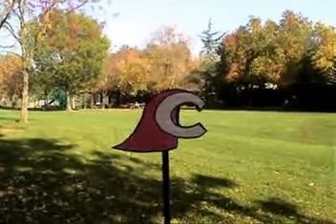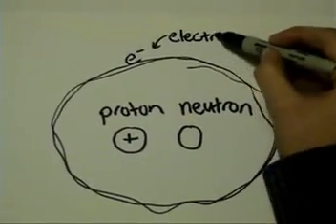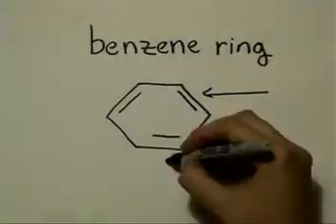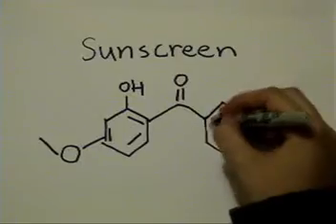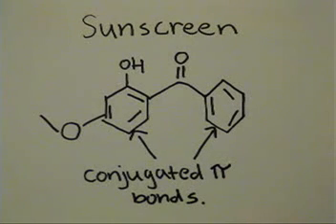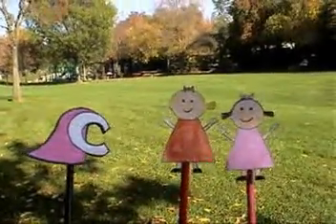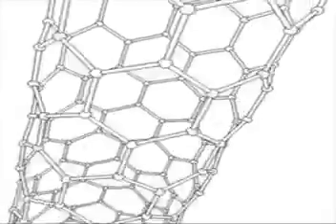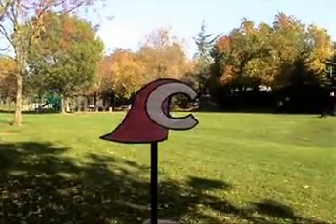Organic Chemistry YouTube Assignment: Electronegativity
University of California-Davis, Chemistry 8A Fall 2008